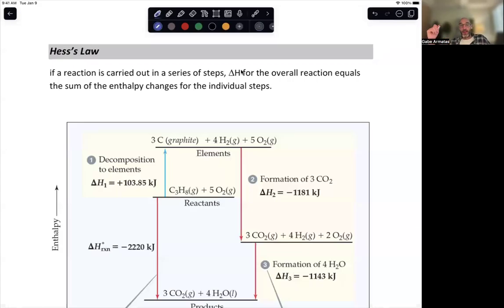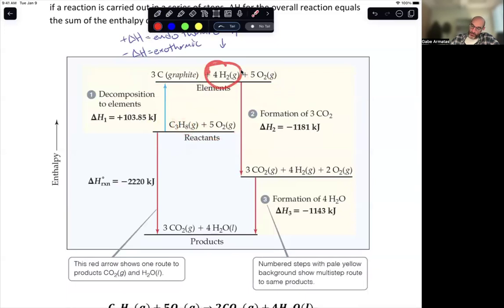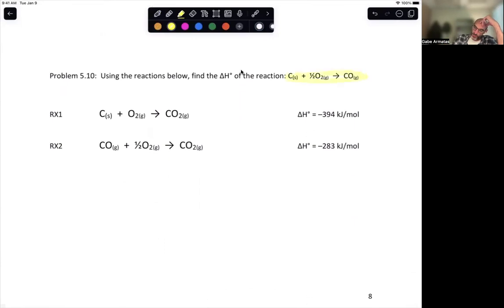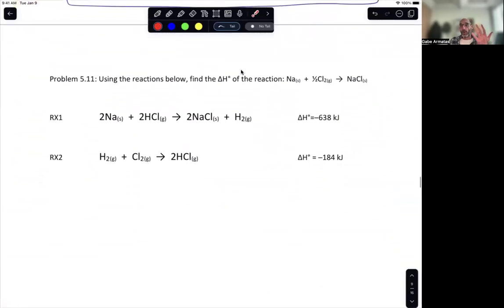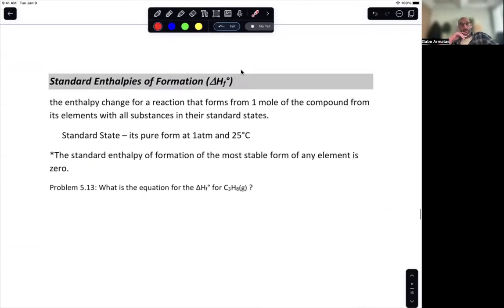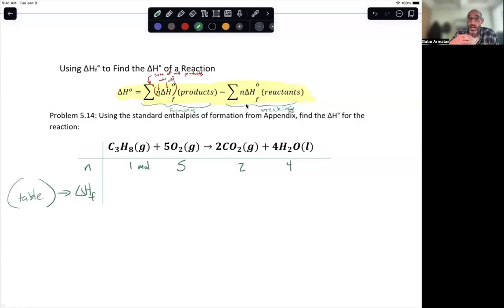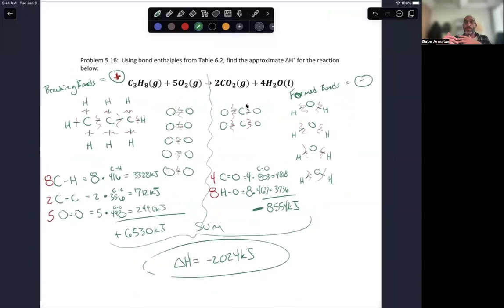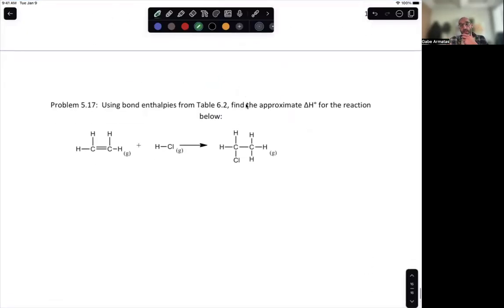5.3 (Part II) - Enthalpy